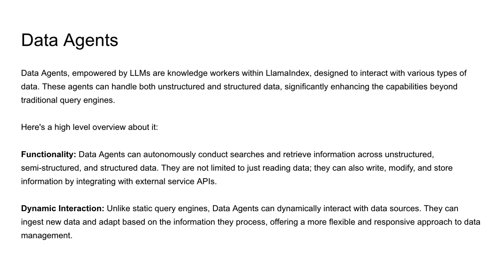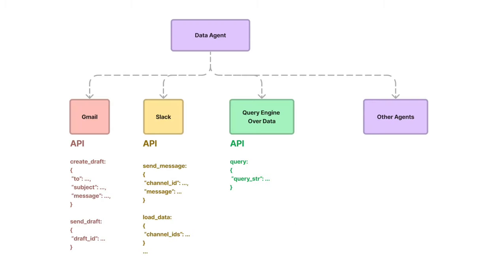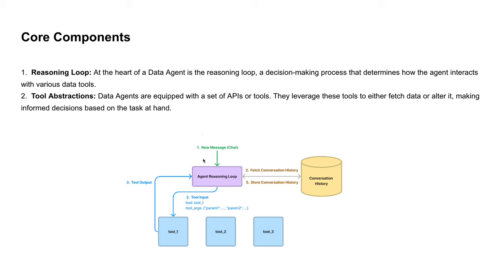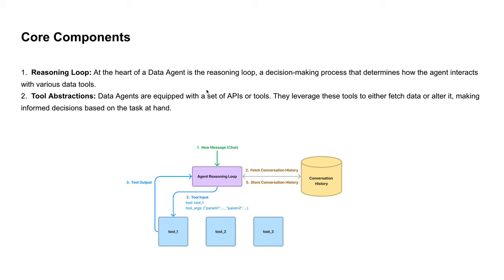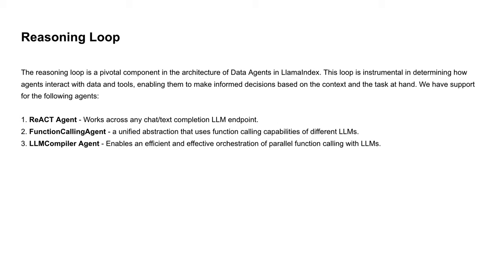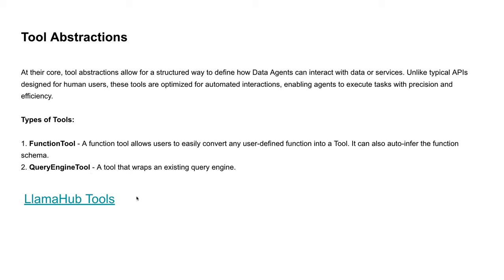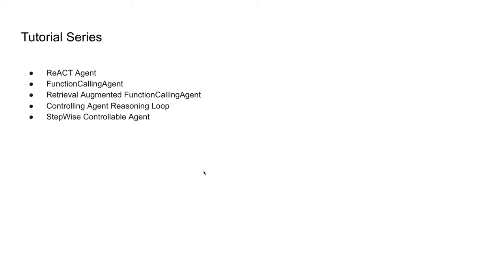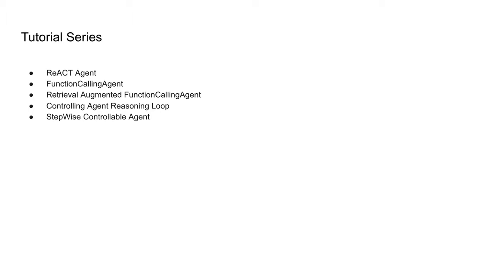An Introduction to Agents Tutorial Series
In this video we will look into understanding Data Agents, Core Components of Agents which are Reasoning Loop and Tool Abstractions in LlamaIndex.

OUTLINE:

00:00 - Data Agents Introduction.
00:50 - Data Agents example.
01:20 - Core Components
02:27 - Reasoning Loop.
03:00 - Tool Abstractions.
04:02 - Tutorial Series Overview.